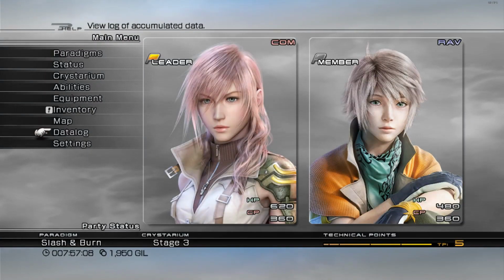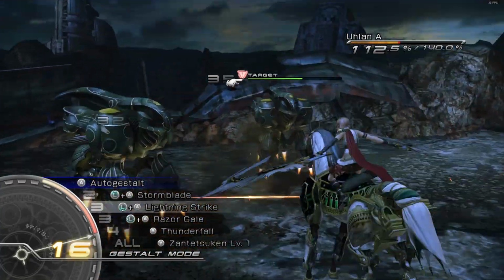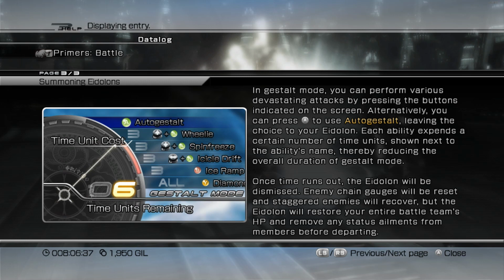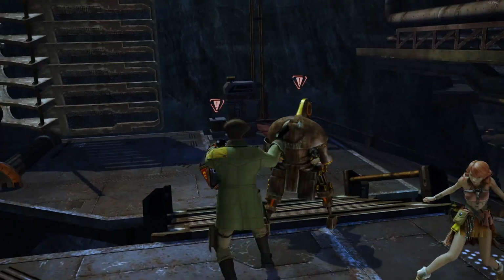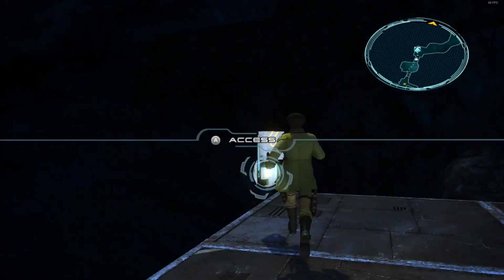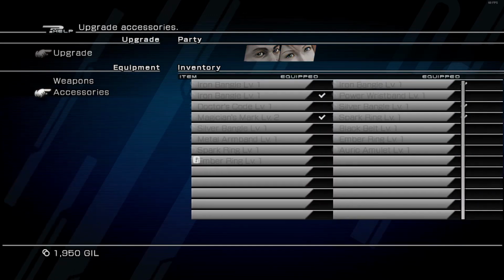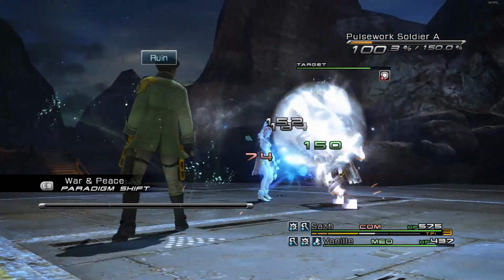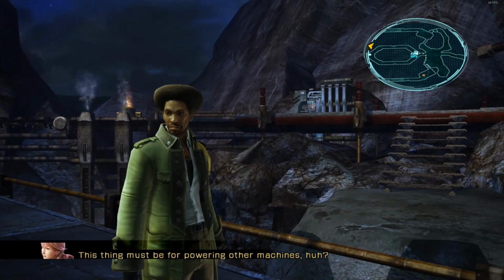Final Fantasy XIII—Ep. 14: Generator Start-Up Sequence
We rejoin Sazh and Vanille as they wander around the junk piles. They make their way into an old mining facility, but half the machines aren't working due to a lack of power. The only solution is to push all four buttons to turn the generator back on!